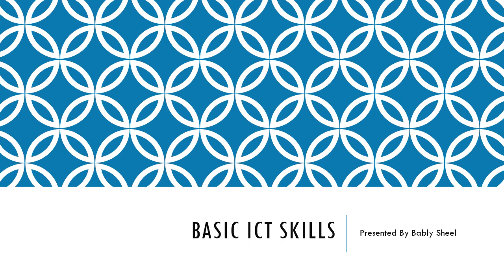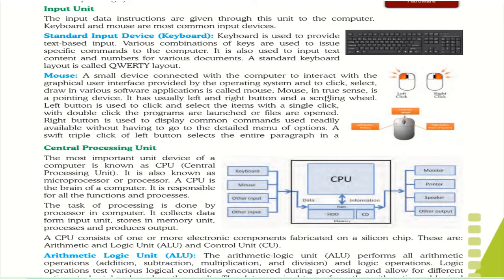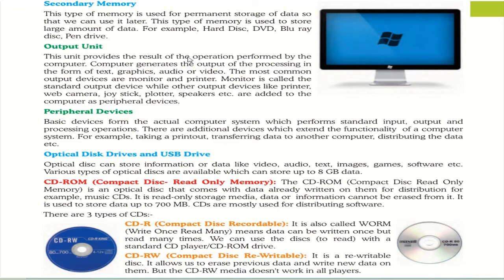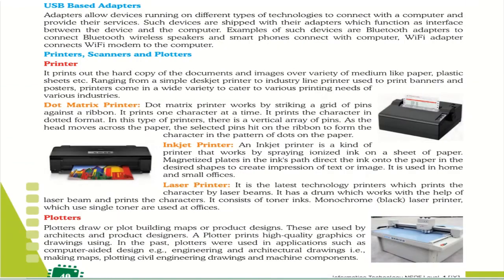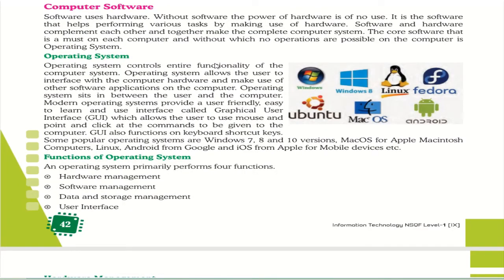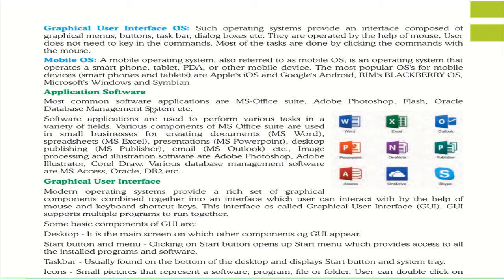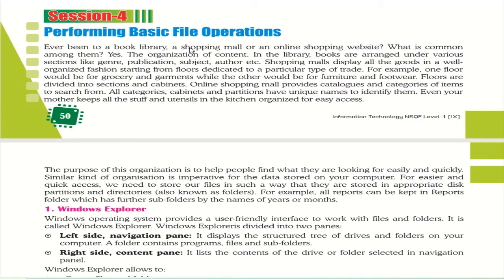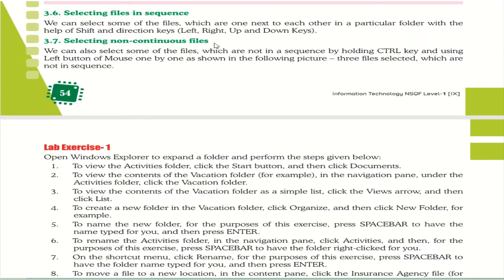Unit 3- Basic ICT skills part 2| Class 9